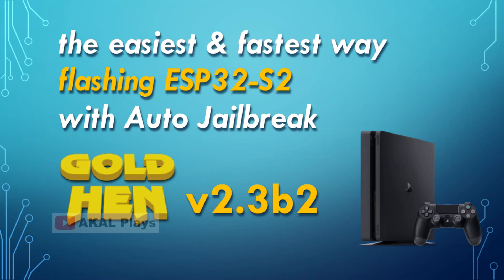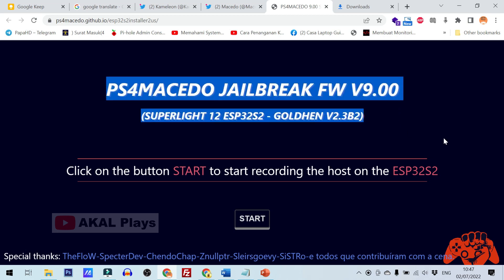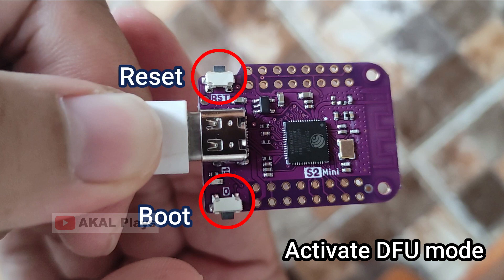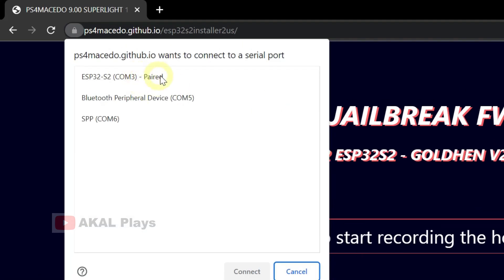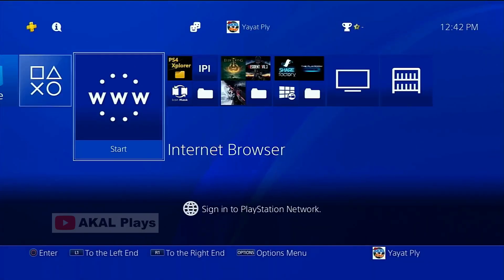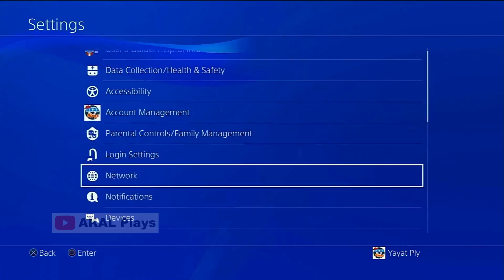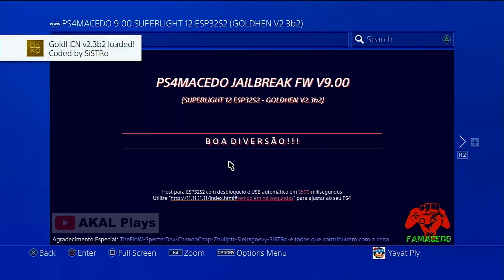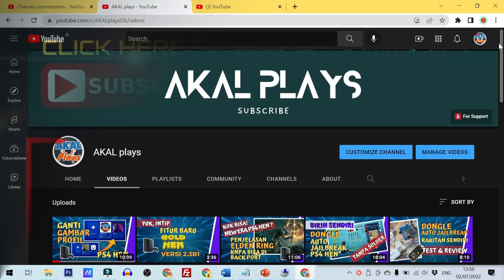the EASIEST & FASTEST way flashing ESP32-S2 with Auto Jailbreak GoldHen Latest Version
Thanks to @Macedo95766776 who created the ESP32S2 web flasher.

(please turn on auto caption/subtitle)

Jika channel ini bermanfaat kalian bisa kasi aku💗support💗 :
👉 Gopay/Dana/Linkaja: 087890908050